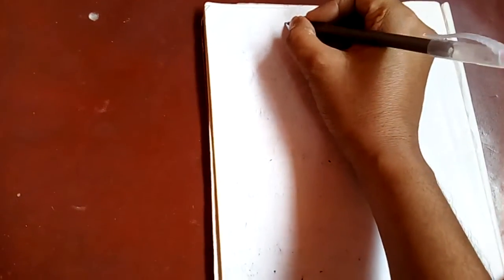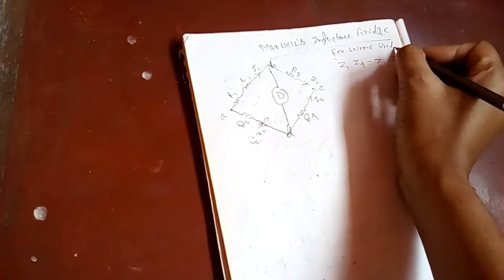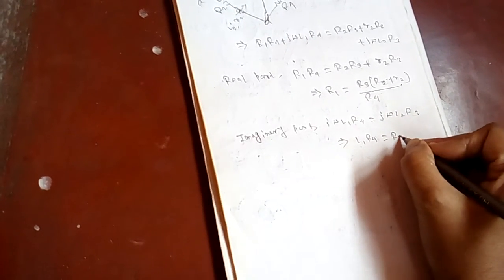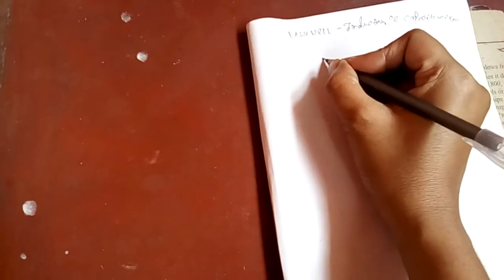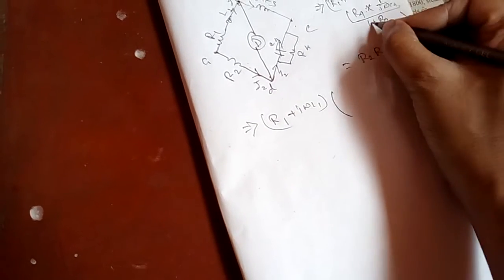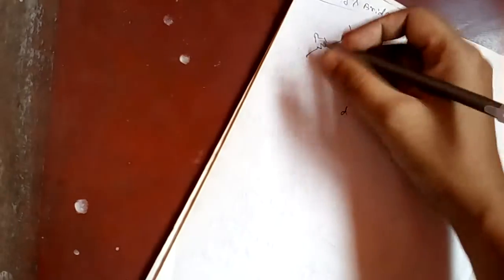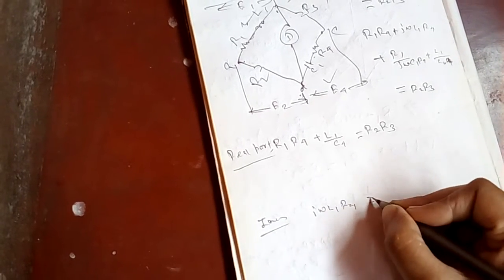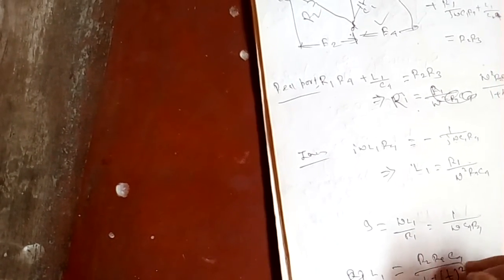Maxwell and Hay's bridge